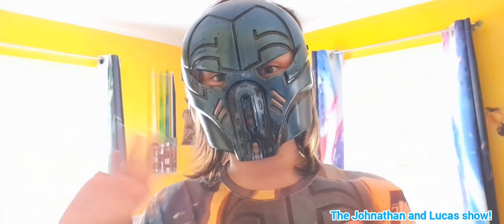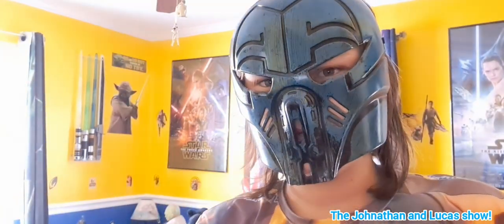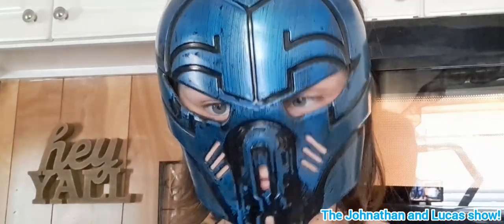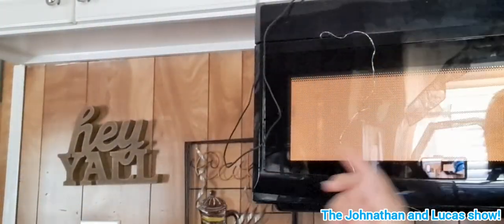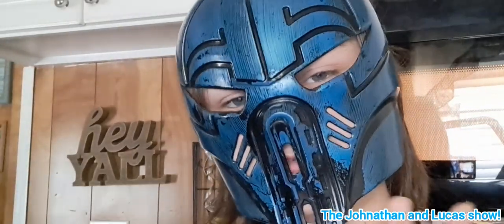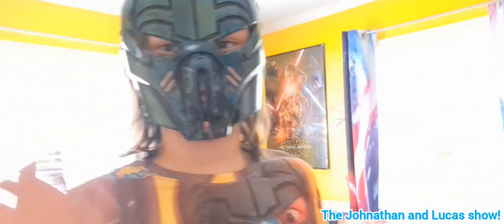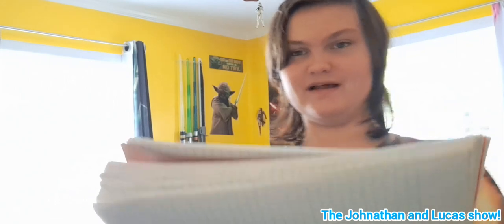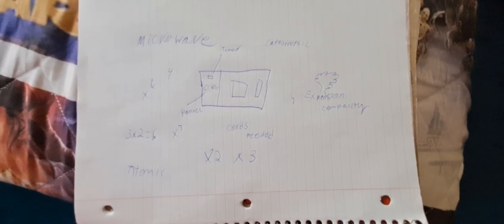The Microwave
Lucas turns Johnathan's microwave into an atomic bomb!!